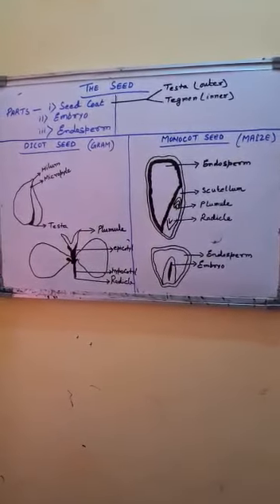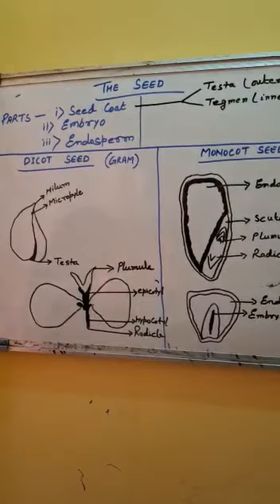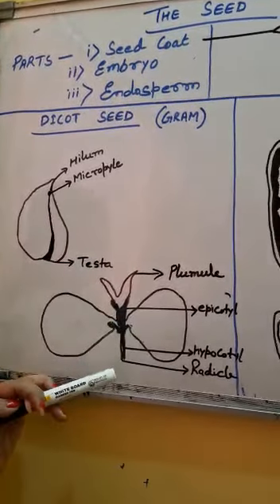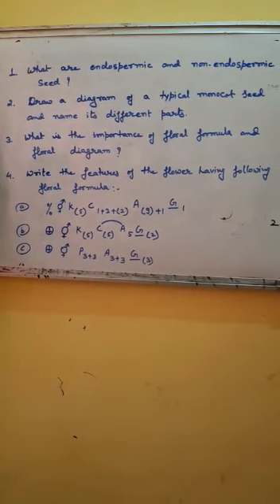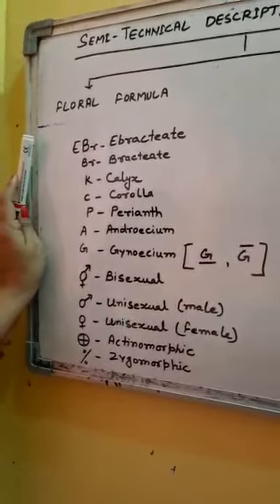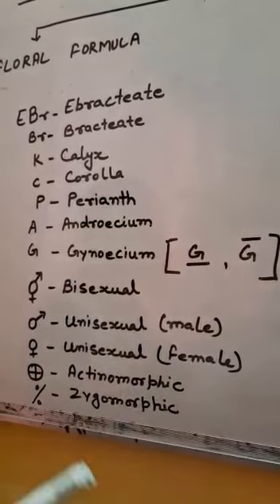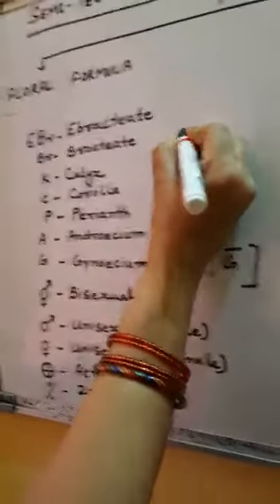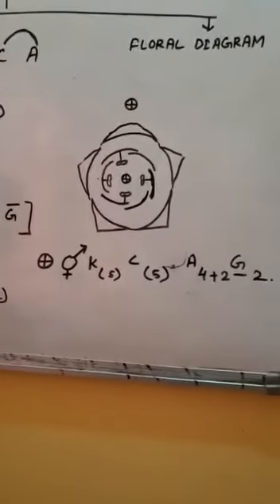BIOLOGY FOR CLASS XI